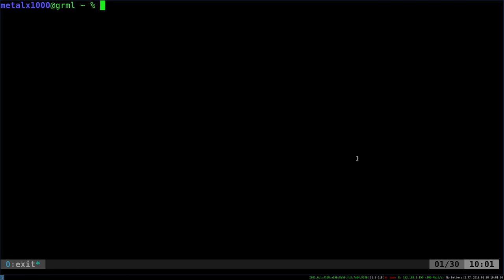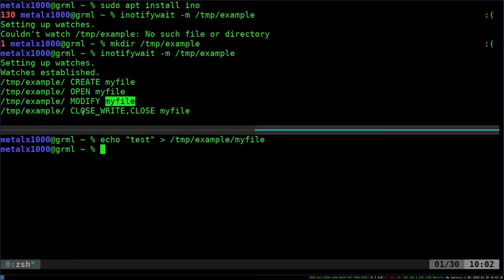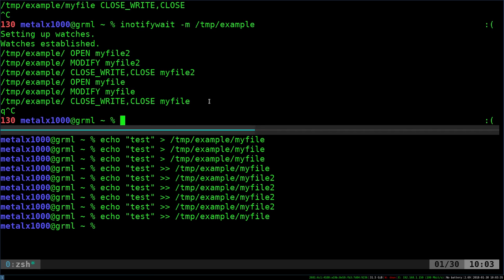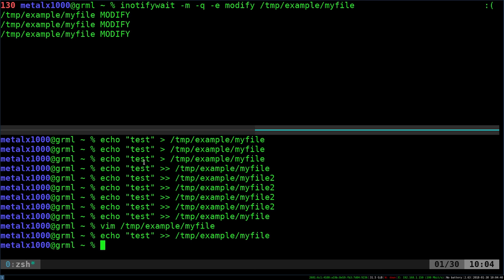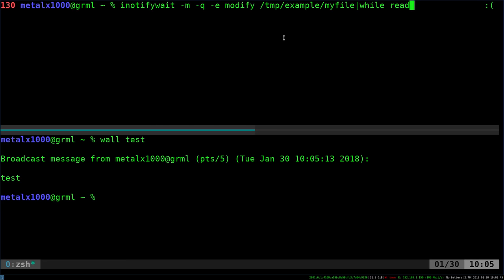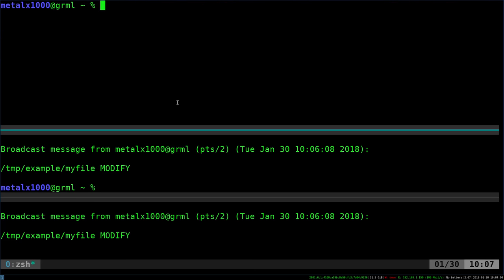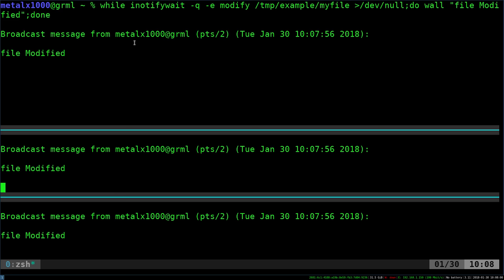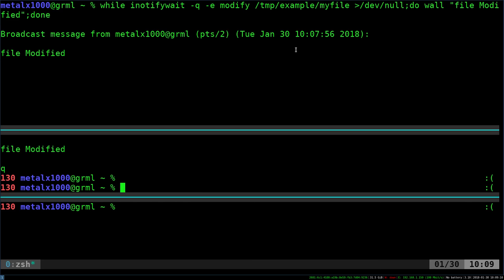21 Monitoring Files and Folders Linux Shell Tutorial